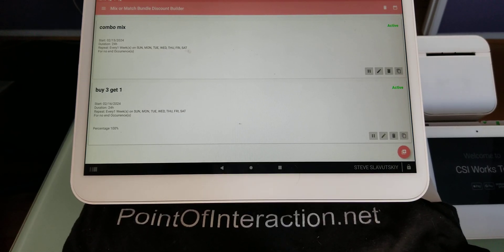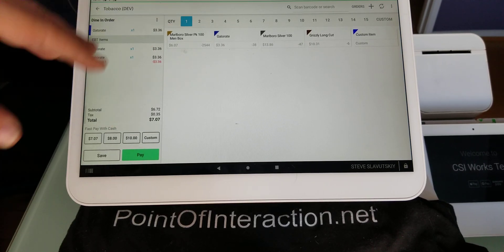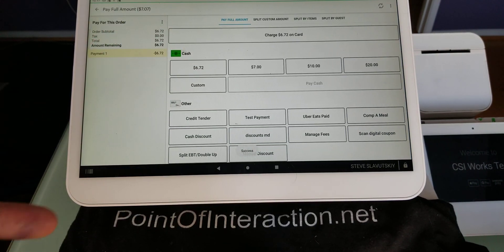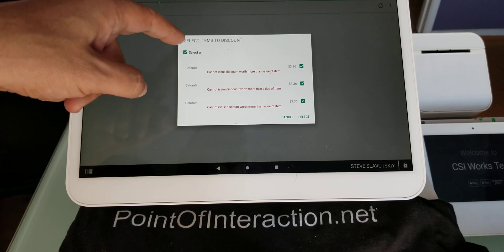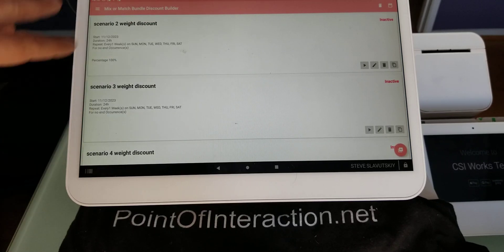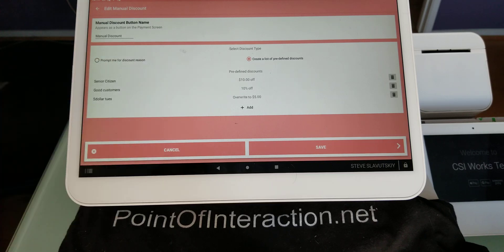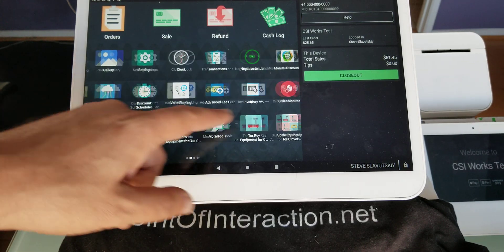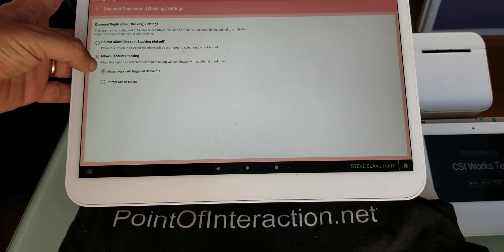Complete Discount Management on Clover POS with this one app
Read more about Mix or Match or Combo App by CSI Works available on any Clover POS device

Mix or Match or Combo app subscription pricing